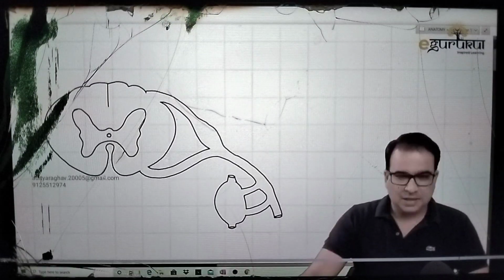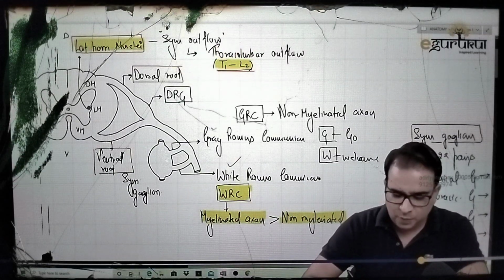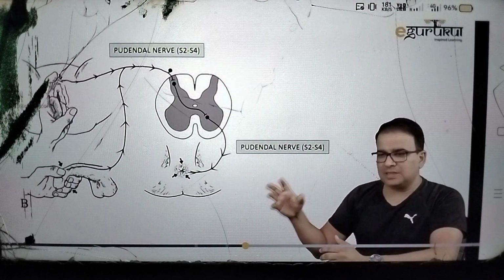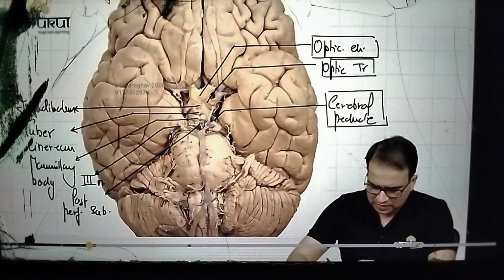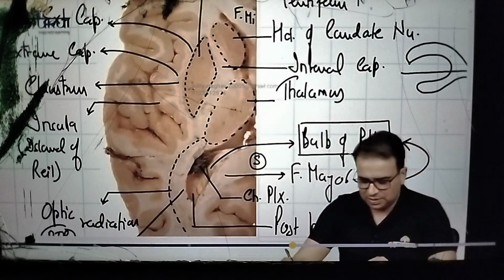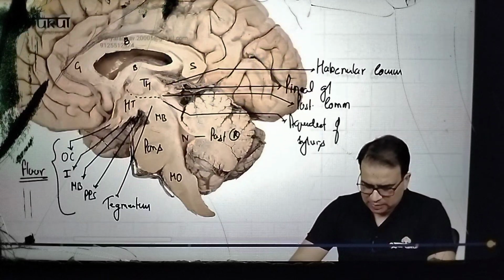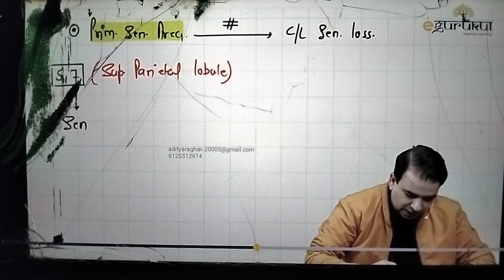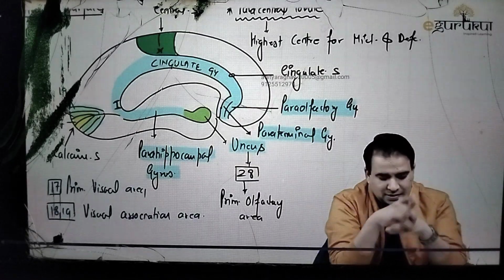pg neuro 18,19,20,21